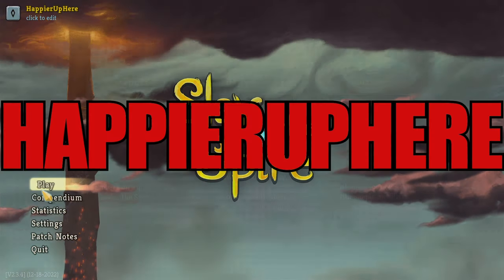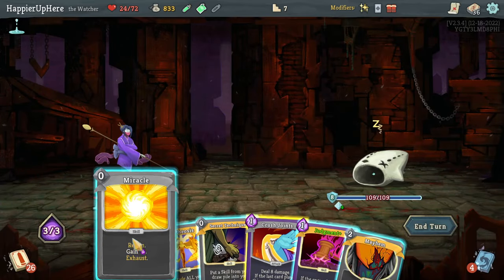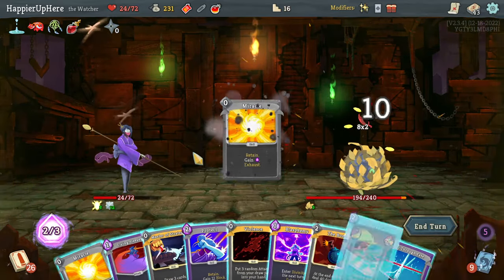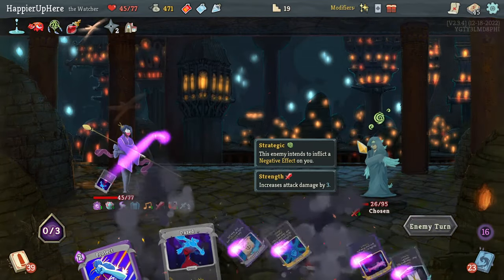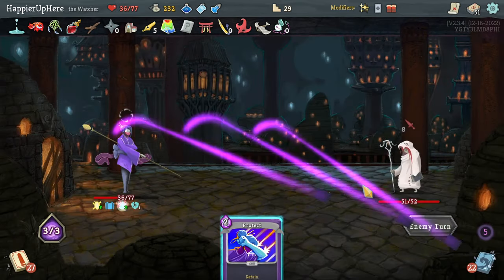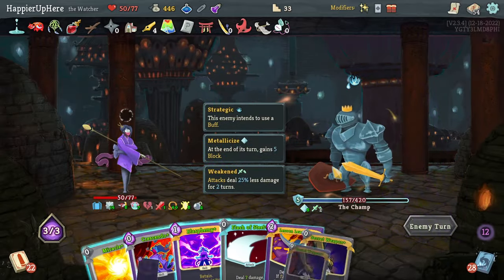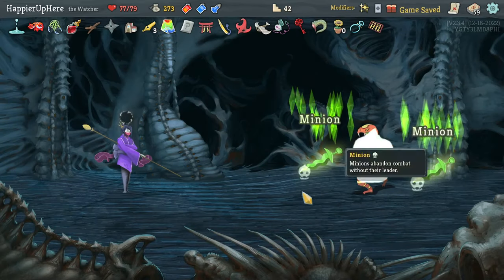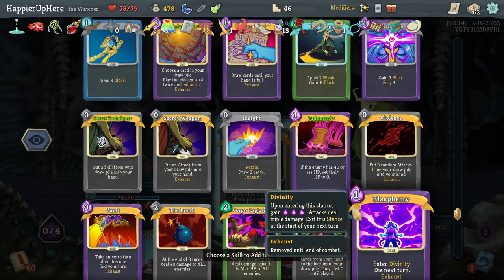Slay the Spire April 19th Daily - Watcher | I really need to EVALUATE my card choices better...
Hi All! This is my attempt at the April 19th Daily with the Watcher. The run starts at 1:35, and yesterday's review starts at 1:03:36.
The modifiers for this daily are:

1. Shiny: Starting deck is replaced with 1 of every rare card.
2. Colorless Cards: Colorless cards now appear in rewards and shops.
3. Binary: Card rewards contain only 2 cards.

My final score was 1282, which was ok. I perfected 4/6 of the possible Elites and 3/3 of the bosses.

00:00 Intro
01:25 Shiny Deck Review
01:35 Act I
13:17 Act I boss fight
16:36 Act II
32:00 Act II boss fight
35:41 Act III
56:21 Act III boss fight
58:51 Act III boss fight II
1:02:01 Recap
1:03:36 Yesterday's Review